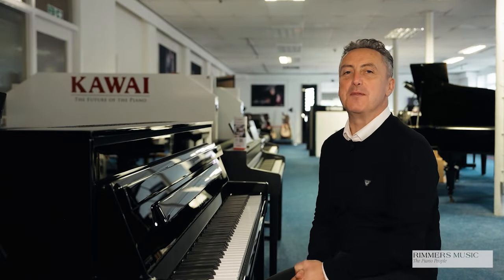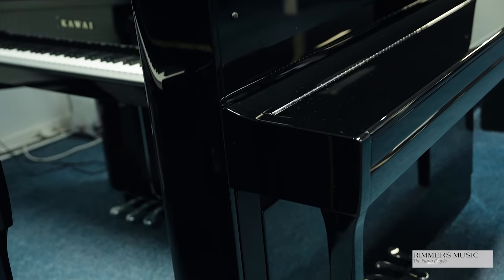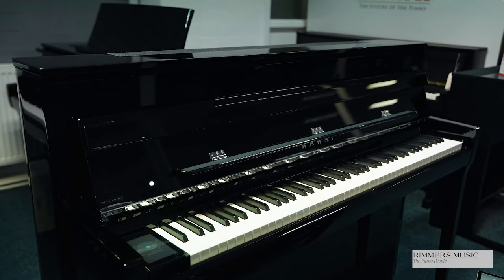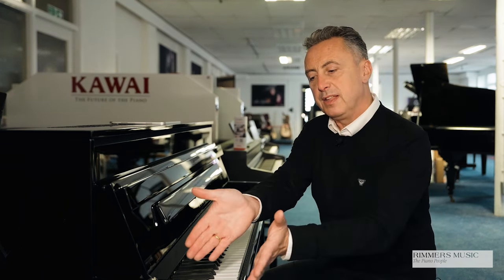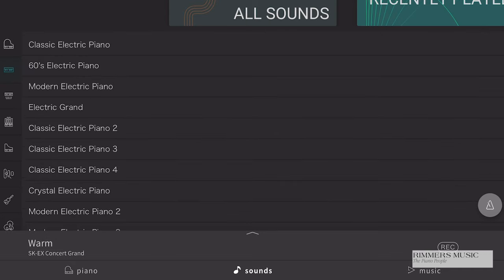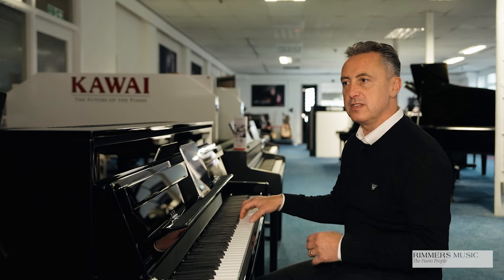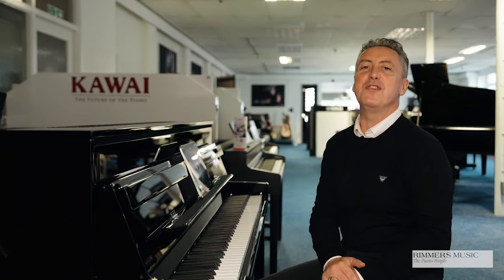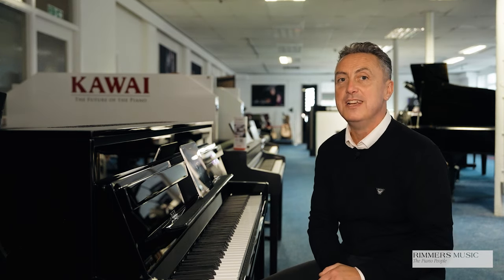Kawai Novus NV5S Hybrid Digital Piano - Everything you need to know!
In this video Graham Blackledge demonstrates the Kawai Novus NV5S Hybrid Digital Piano.